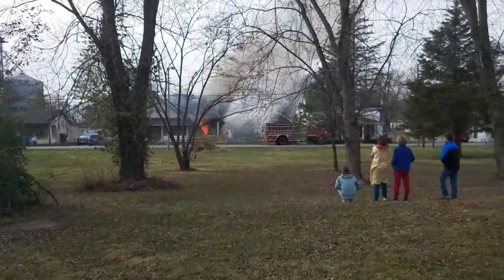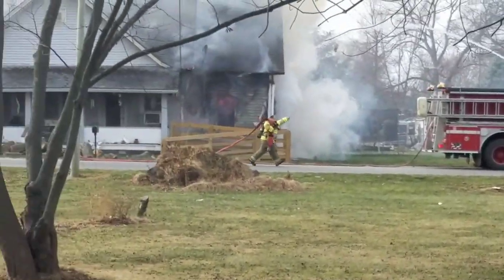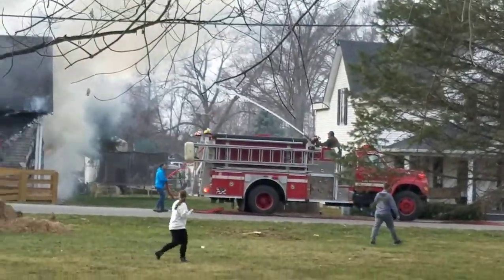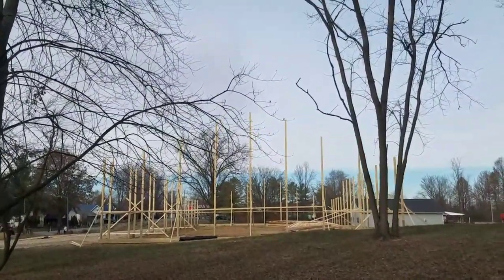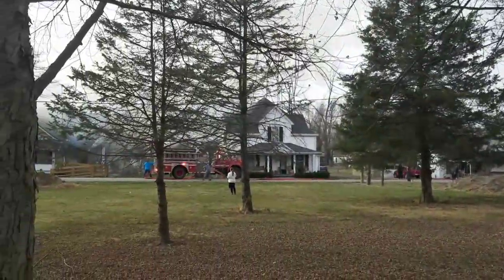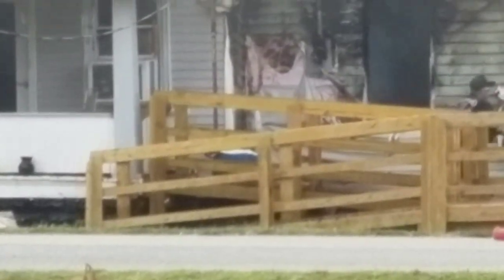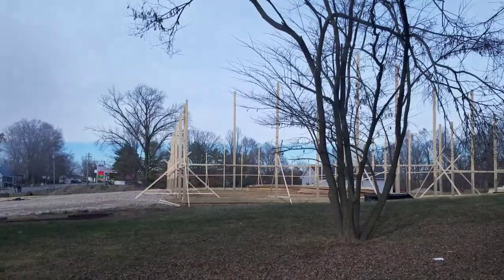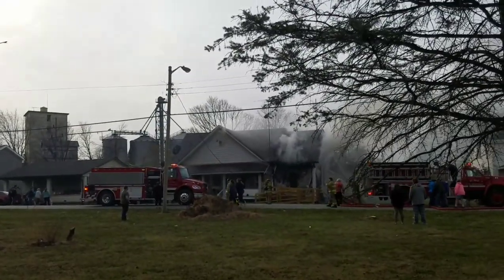Burning House In St Paul Indiana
This is yet another video for the series Burning Houses. This time we are taking a look at another burning house in St Paul Indiana. The wire got hit causing the house to be burnt.

UPDATES: The house that just got burned down was demolished in November 2023. Here's the link: